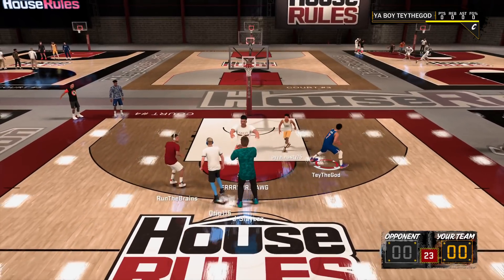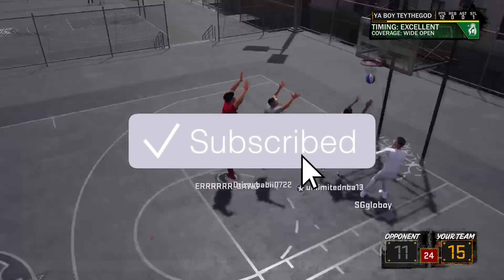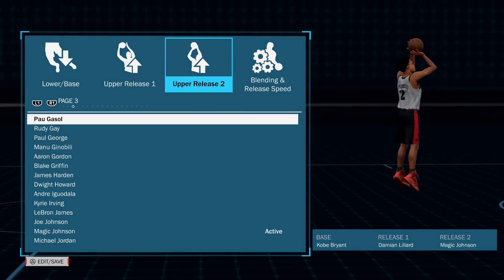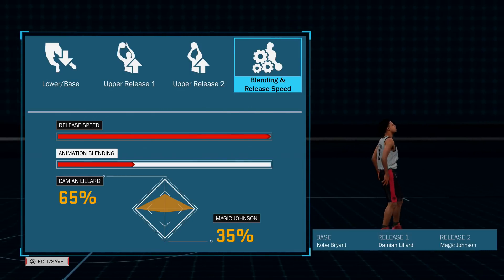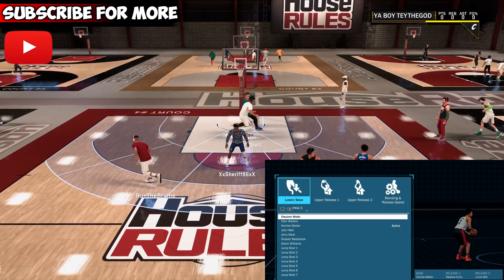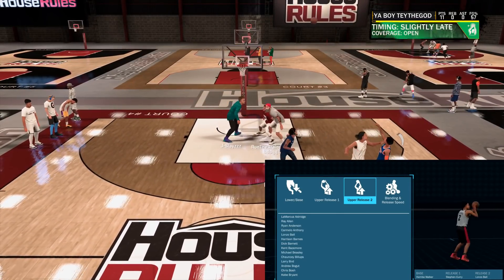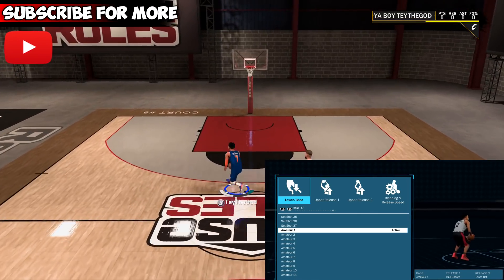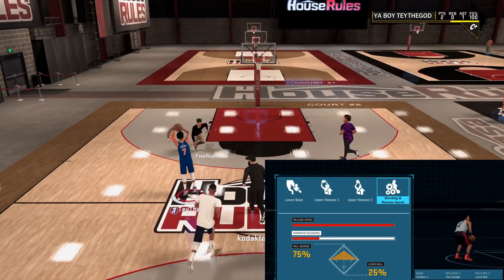TOP 3 AUTOMATIC PERFECT RELEASES • ANY ARCHETYPE • BEST JUMPSHOTS IN NBA 2K24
All you need are these Top 3 Automatic Perfect Releases that work on Any Archetype in NBA 2K24.These are the BEST Jumpshots guaranteed. Become a GREEN MACHINE!!!

- 2k24 pure sharpshooter build
- nba 2k24 best custom jumpshot
- top 5 best jumpshots in nba 2k24
- nba 2k24 best jumpshot
- best greenlight jumpshot in nba 2k24